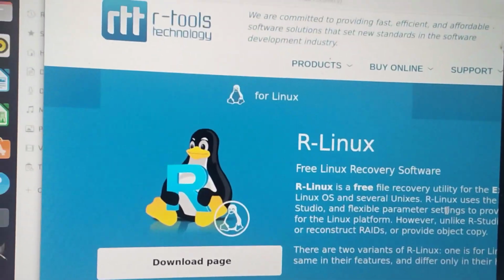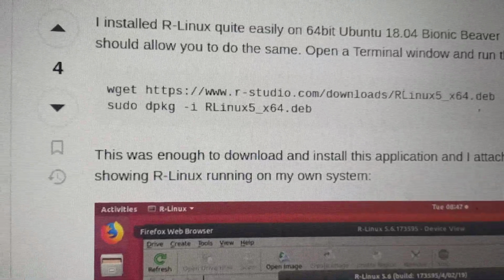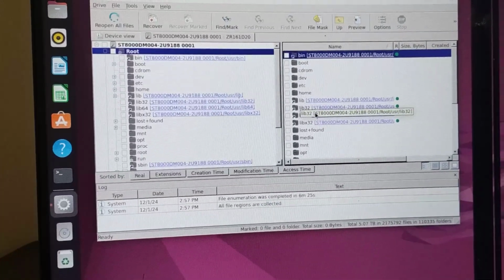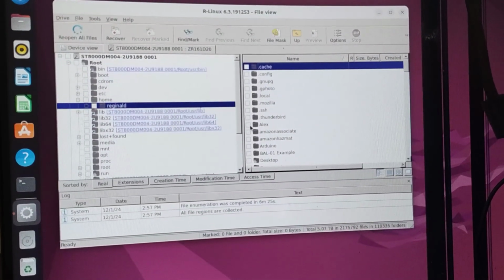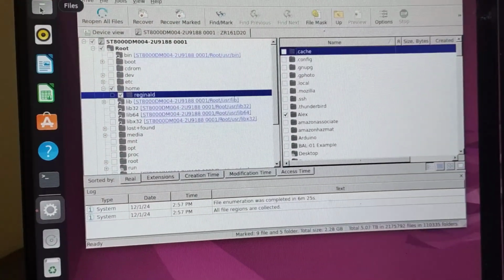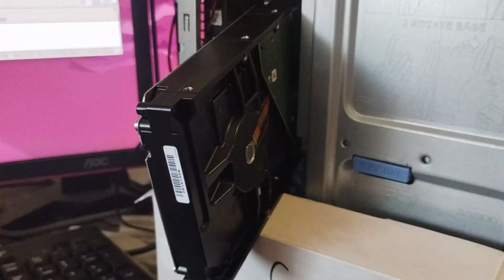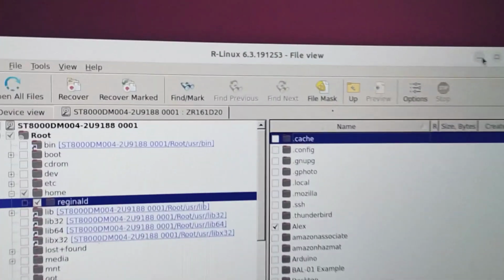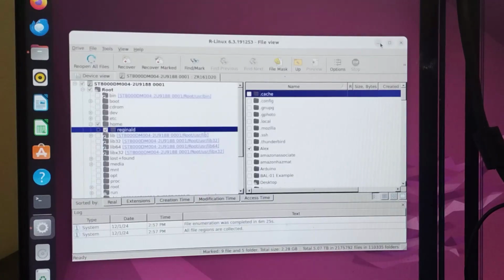R-Linux: Data Recovery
Ok, the worst thing in the WORLD just happened,... my computer crashed.. So I pulled the hard drive and made and image of it using DDrescue... I made a separate video on how to do this step... but after I finished... I could see the files, but I could not open or access them... it turns out that the file structure was corrupted! What next!?? Well I installed R-Linux on my linux machine... and just like magic... I was able to recover all files and data!! R-Linux was able to restore the file directories!! Hope this video helps you too!!!